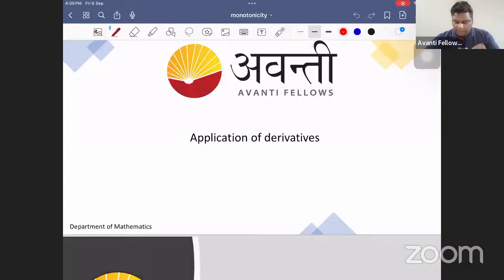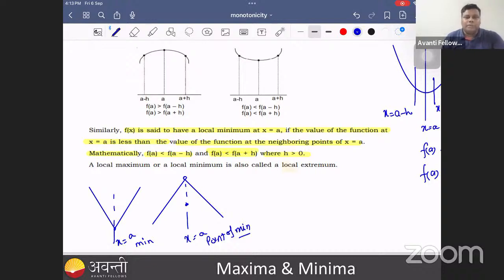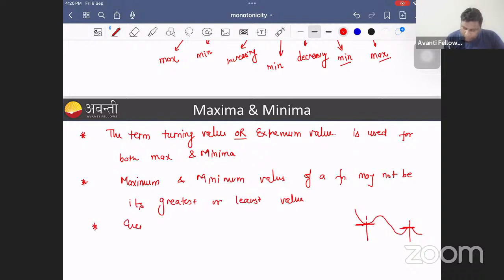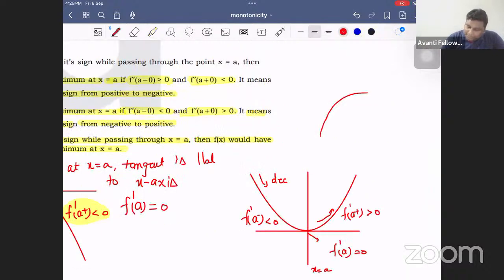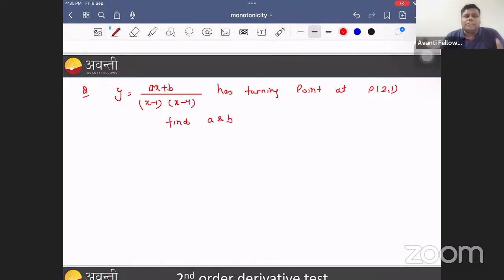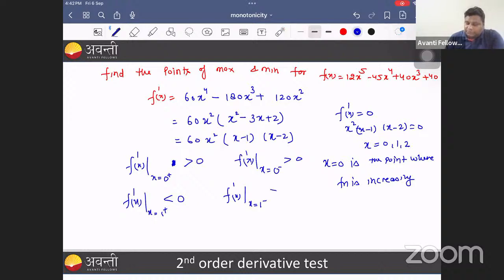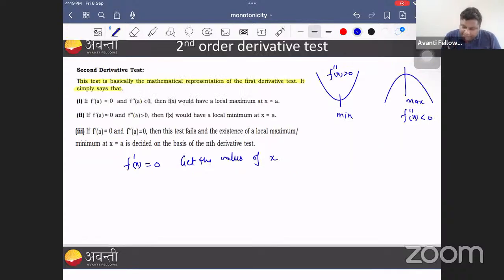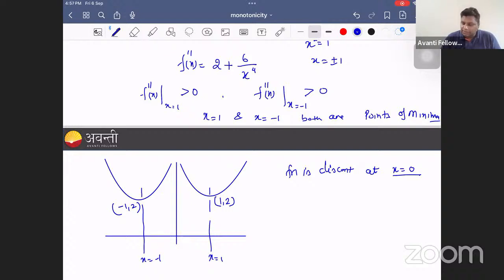Class 12 - 011 - Applications of Derivatives, maxima and minima word problems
maxima and minima word problems